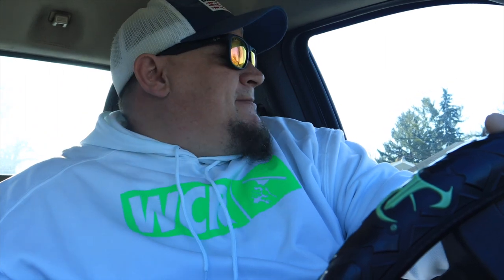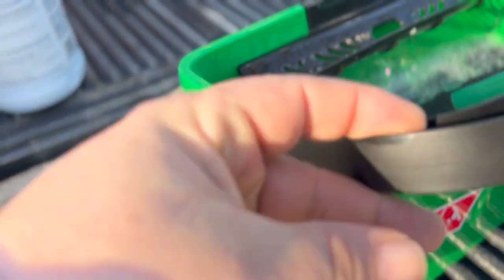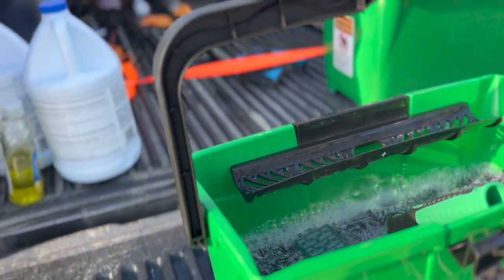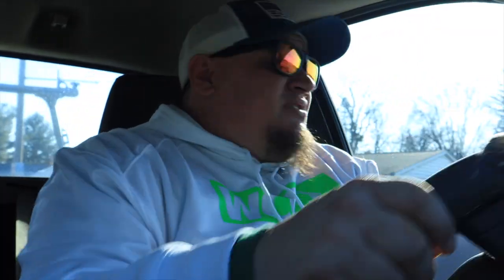The Unger Pro 3 gallon bucket from WCR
In this here video I review ( kind of) the new Unger Pro 3 gallon bucket i recently ordered from Windowcleaner.com excelent bucket for people wanting to save space in their window cleaning rigs or as a special set up for residential window cleaning which in my opinion is the perfect use for this bucket and what I will be using it for. Be sure to follow the link below to WCR for all tools used in this video.